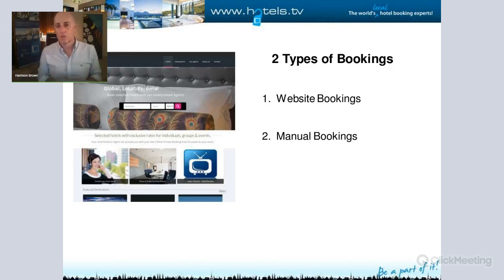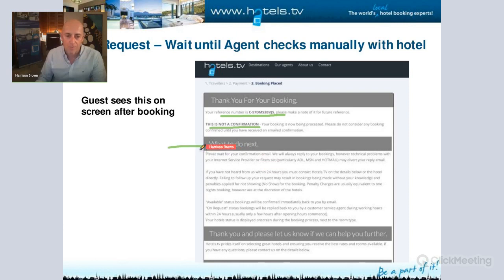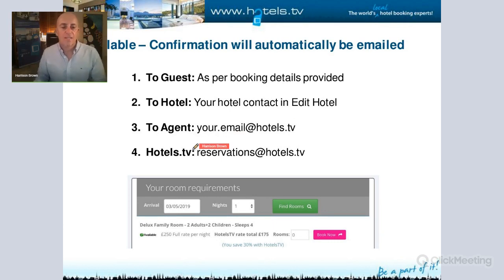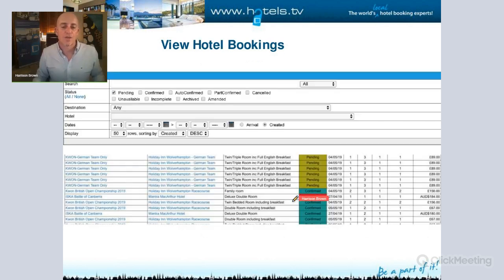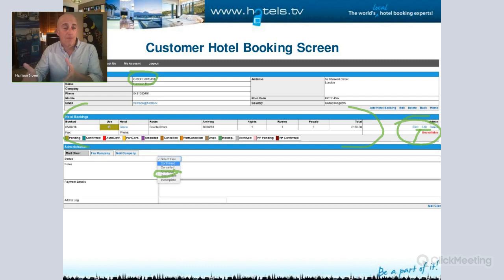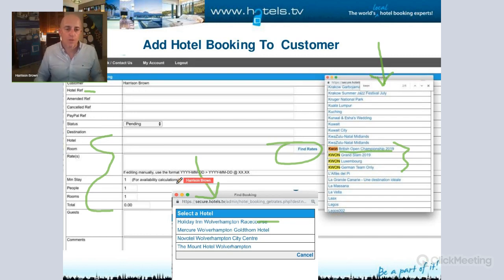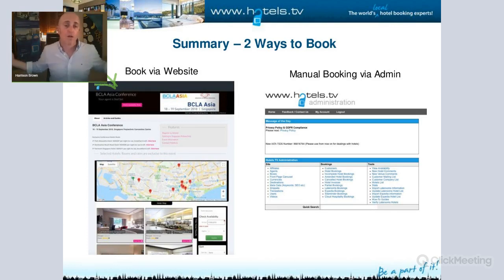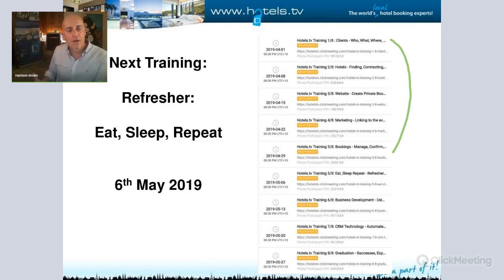Hotels.tv Training Step 5: Bookings - Managing Reservations